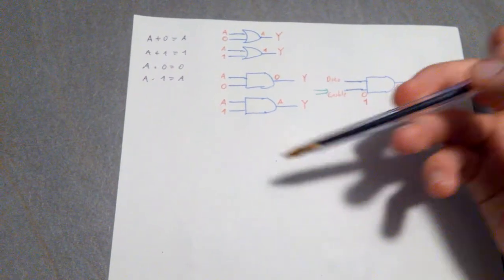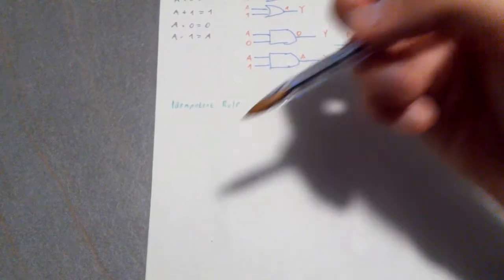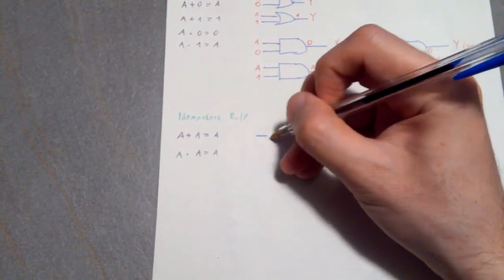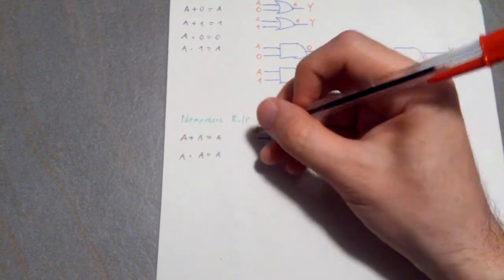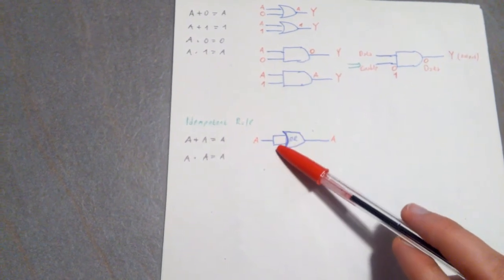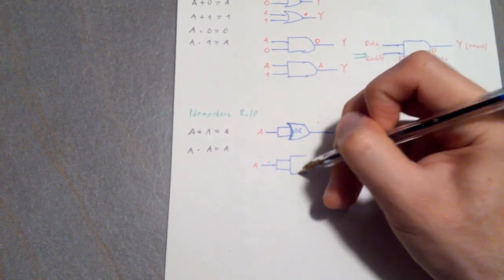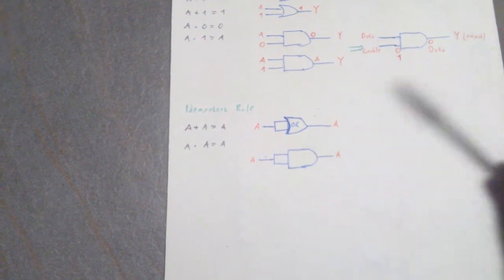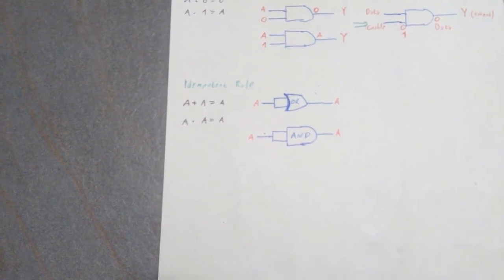Digital Electronics Basics Episode 05 - Logic Properties Part 2 (Idempotent Rules)